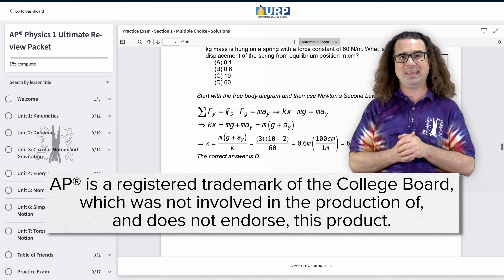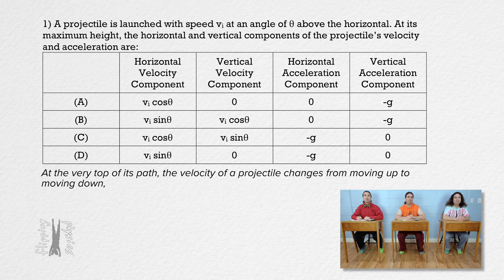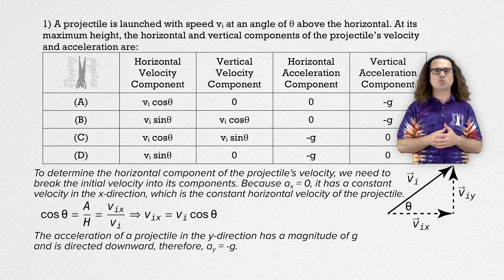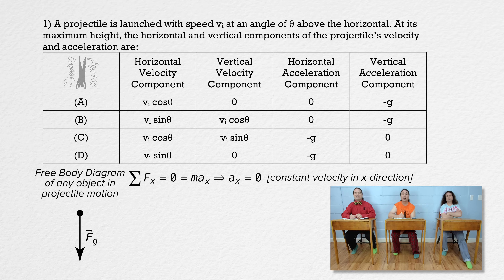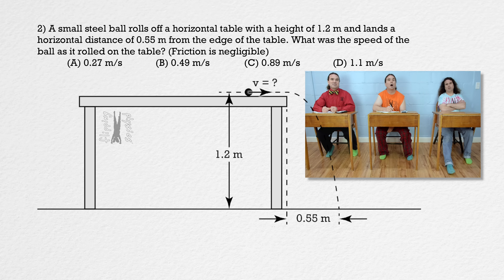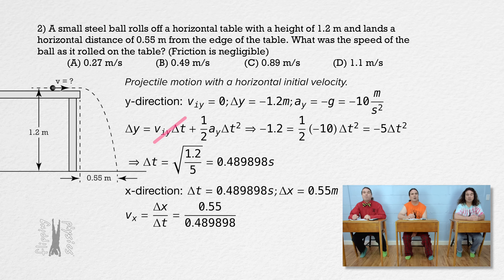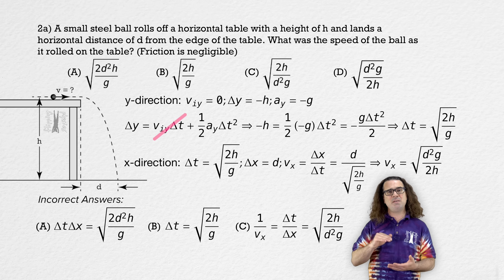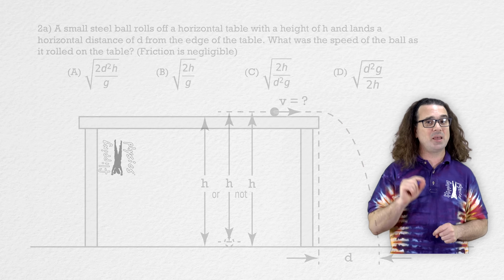Projectile Motion - AP Physics 1: Unit 1 Review Supplement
In this video, we continue our AP Physics 1 review by diving into kinematics and projectile motion. If you haven't watched my previous AP Physics 1 Kinematics Review Lesson, make sure to check it out first In this lesson, we walk through several multiple-choice problems related to projectile motion, which are similar to what you can expect on the AP Physics 1 exam. for comprehensive AP Physics 1 review materials. Don't miss out on mastering kinematics and laying a strong foundation for the rest of the course. Let's get started with these challenging projectile motion problems!

Next Video: Motion Graphs - AP Physics 1: Unit 1 Review Supplement

Thank you to Carl Hansen, Julie Langenbrunner, Christopher Becke, and Lou Jisonna for being my Quality Control Team for this video.

Chapters:
0:00 Intro
1:39 Question #1
6:27 Question #2
9:37 Question